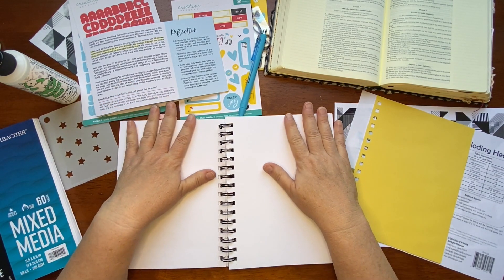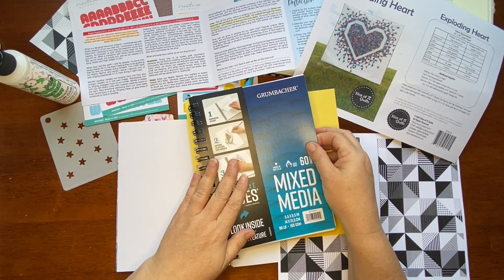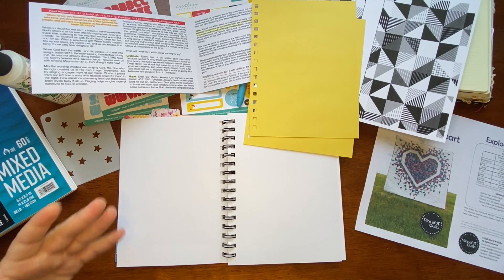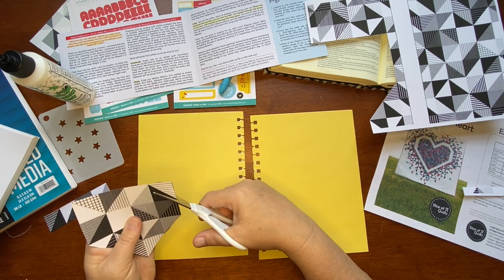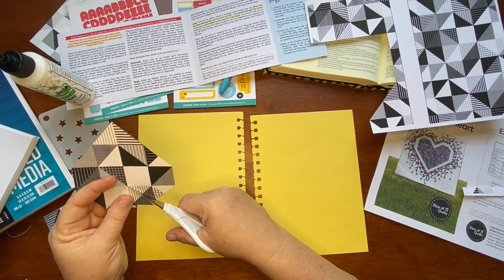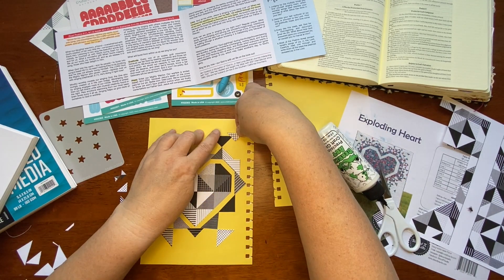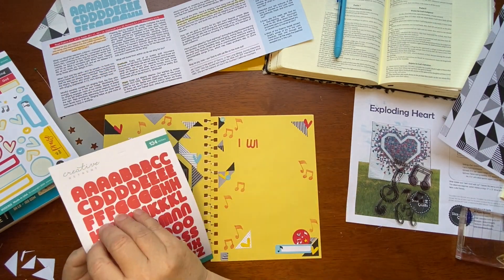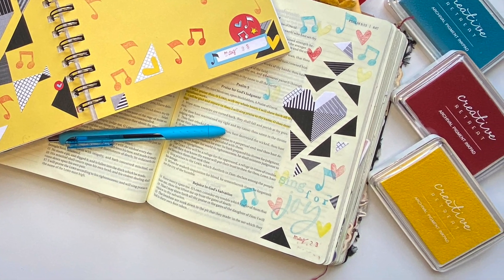Exploding Hearts | Bible Journaling with Sharla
Exploding Hearts | Bible Journaling with Sharla is a creative Bible journaling process video using the Creative Retreat Kits May release, Sing for Joy.

NOTE: 15% off coupon code off your first order - a coupon offer pops up when you use this link (affiliate links do not cost you any more but simply credits me for the link to the CRK shop)

Sing for Joy FaithArt Box & coordinating Faithfilled Digitals OR copy the back of your physical kit devotional

Coordinating Creative Retreat Pigment Inks for this kit used here are Blue Bird, Bull’s Eye and Yield

Creative Retreat Kits Instagram: creativeretreat

Instagram Accounts:
the_hartzell_homestead (for my creative mercantile business account)
AND
the_hartzell_homestead_faith (for Bible Journaling content)